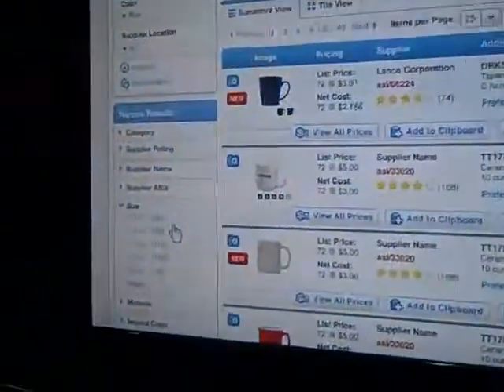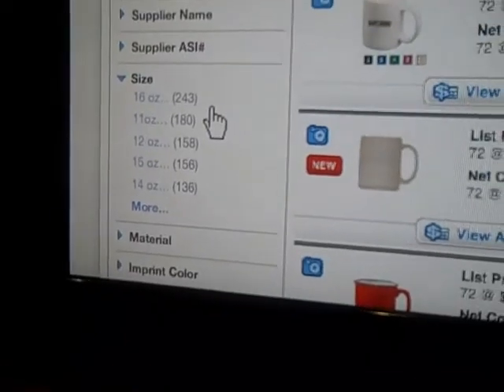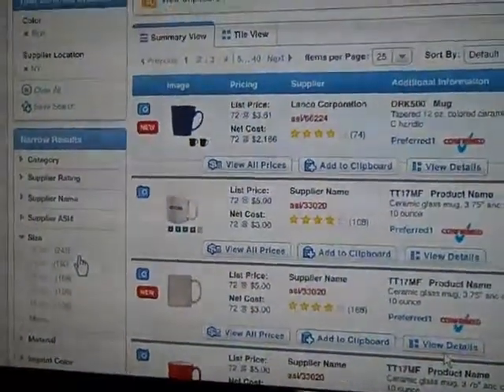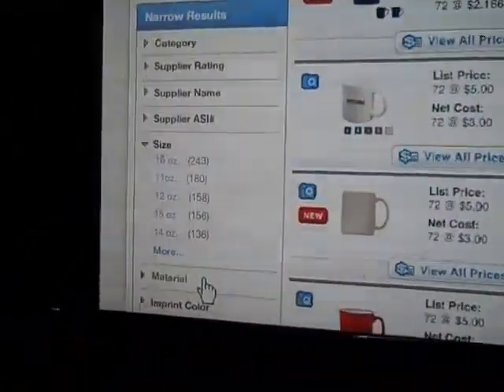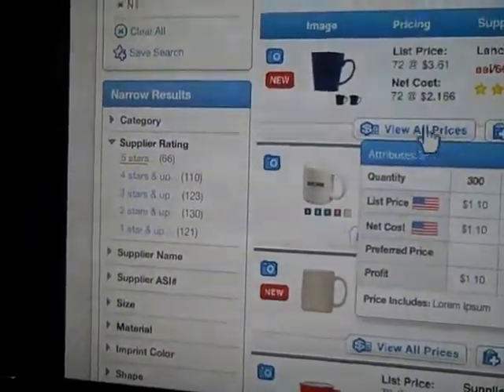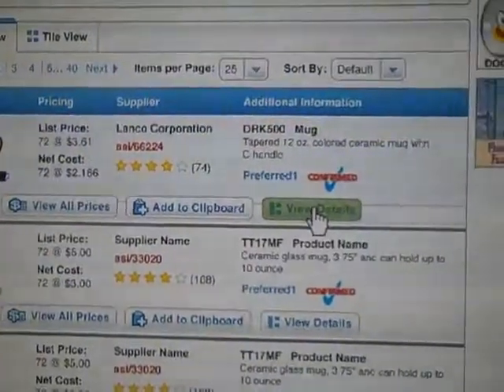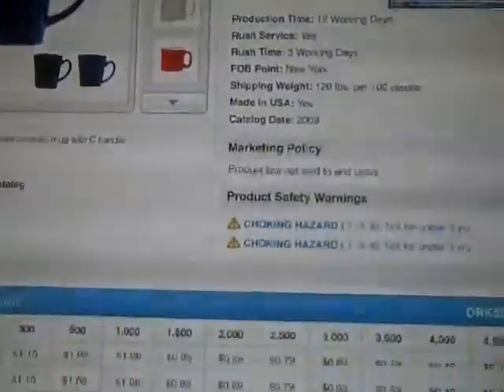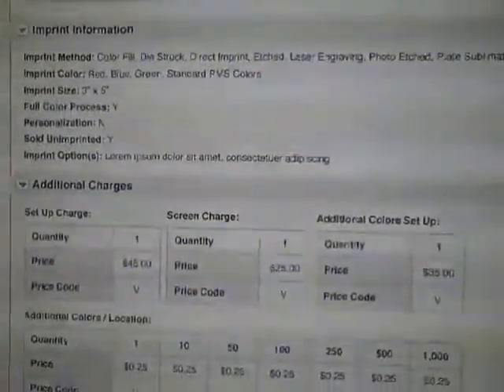ESP WEB Preview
We get a quick overview of the the all new ESP WED